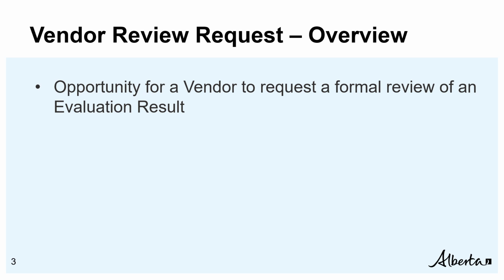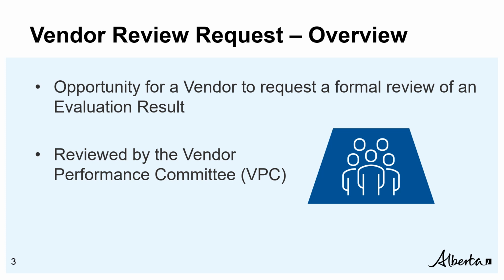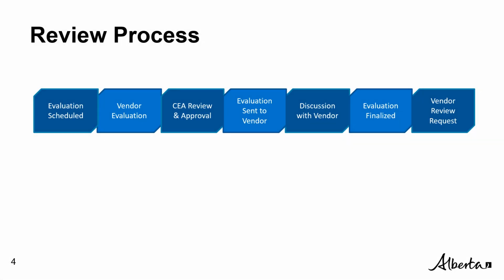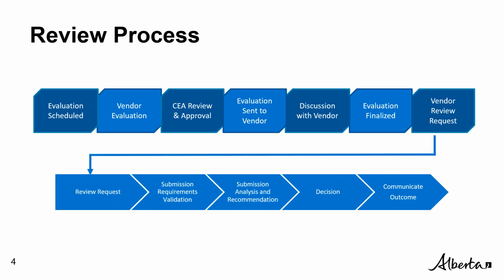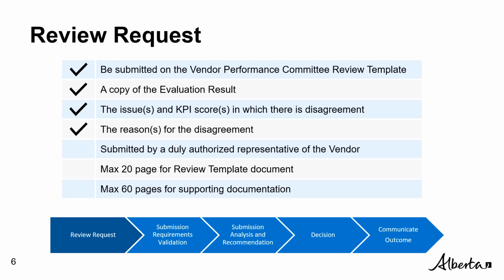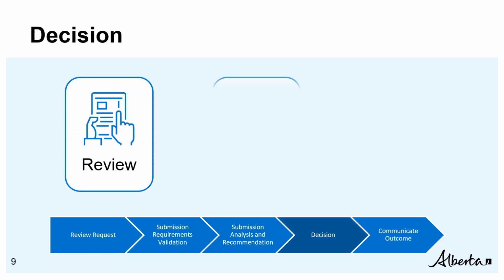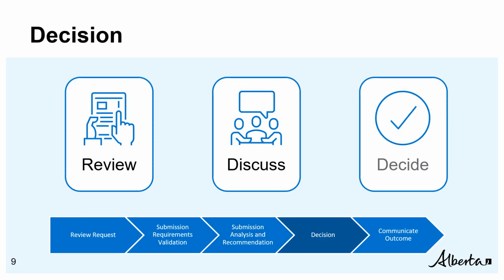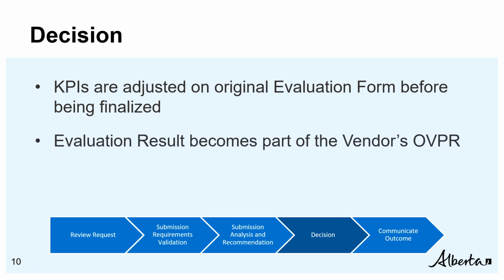VPM Training Module 5 – Review Request Process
This training module will describe the vendor review request process as part of the Vendor Performance Management Program.